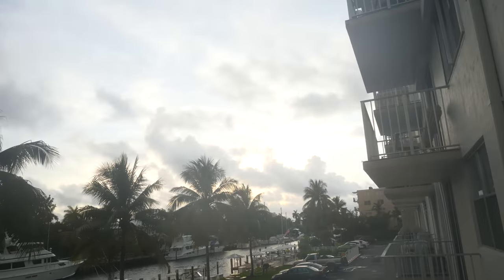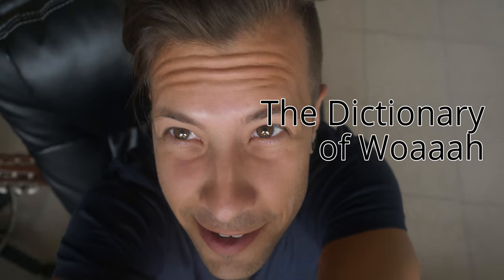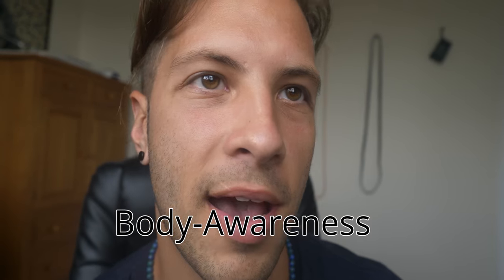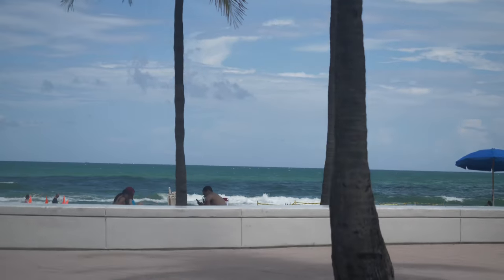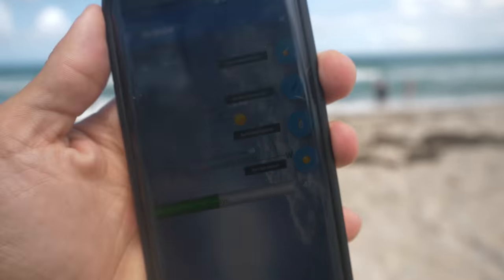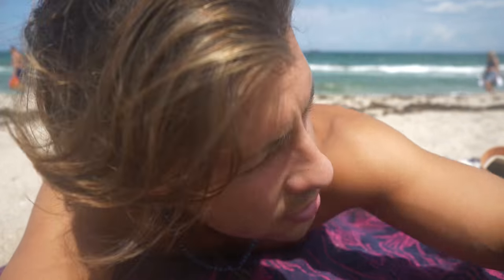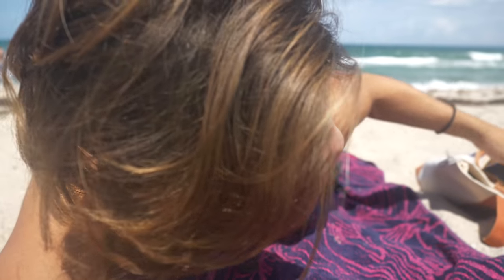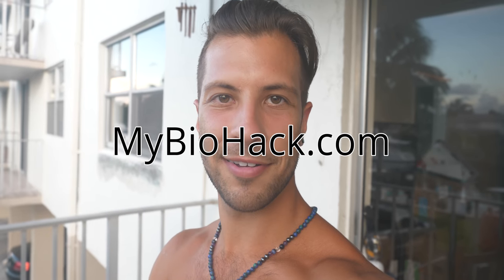Getting My Blood Drawn For CIRS by Progene DX (vlog 7-13-17)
*NEW WEBSITE*

Stay Beautiful!